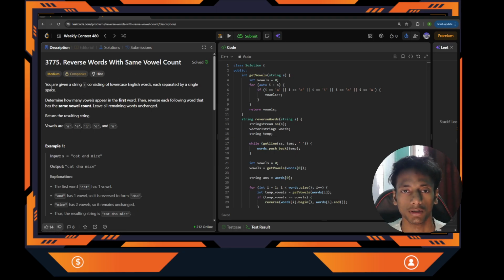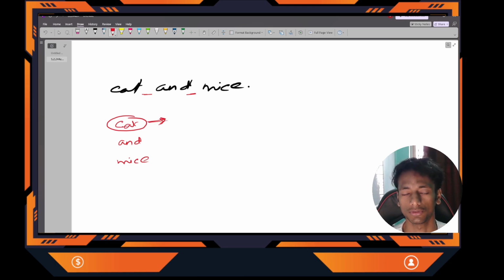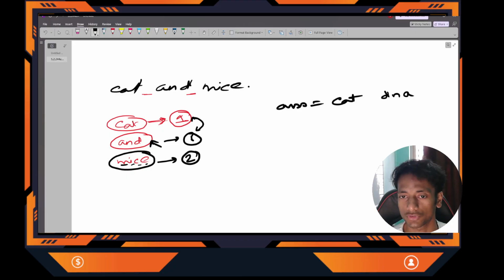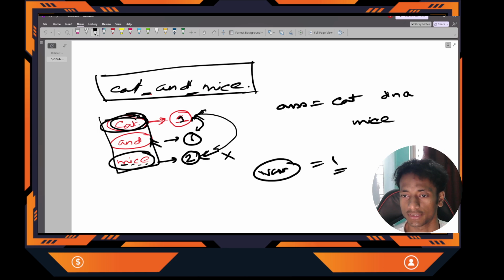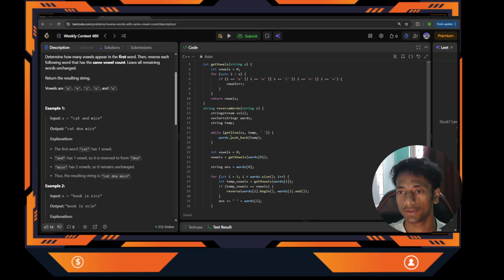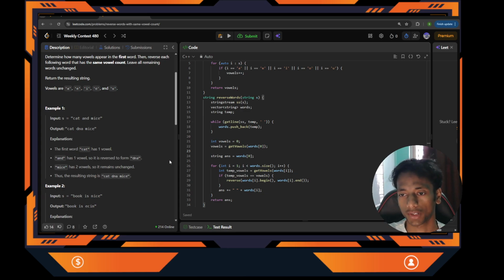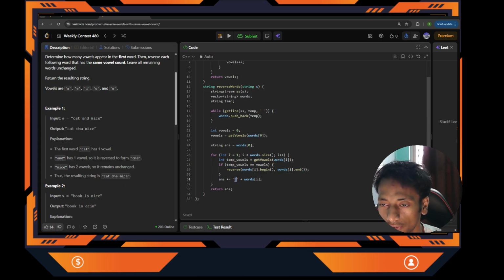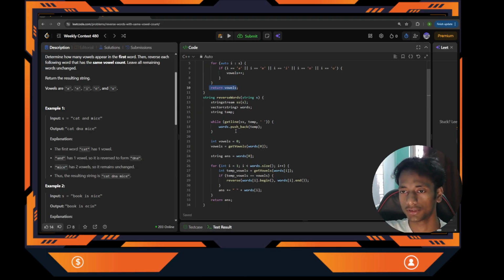Leetcode 3775. Reverse Words With Same Vowel Count | Greedy | Medium | Simulation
Hi, in this video, I have explained the LeetCode problem 3775: Reverse Words With Same Vowel Count.

In this video:
1. I explained the problem statement with examples.
2. I solved the problem step by step on the whiteboard for better understanding.
3. I shared the C++ implementation of the solution.